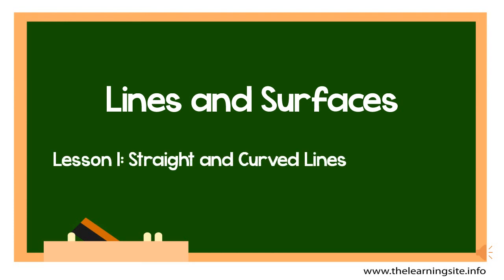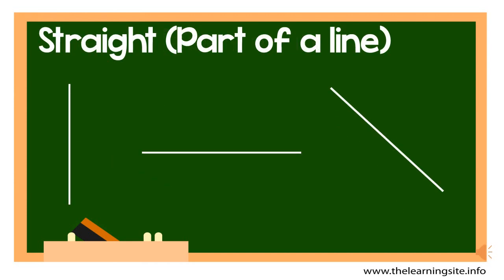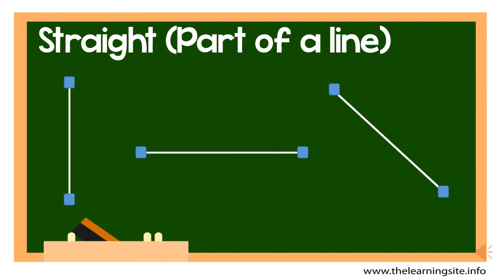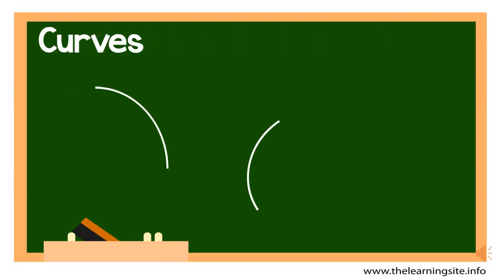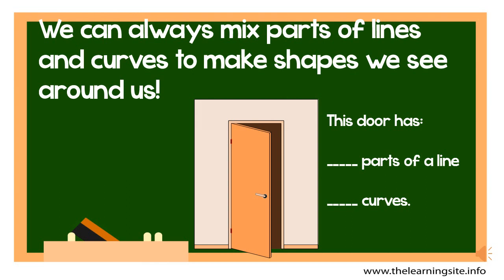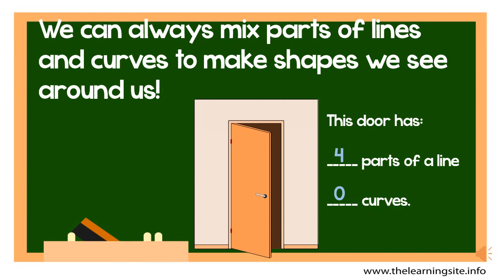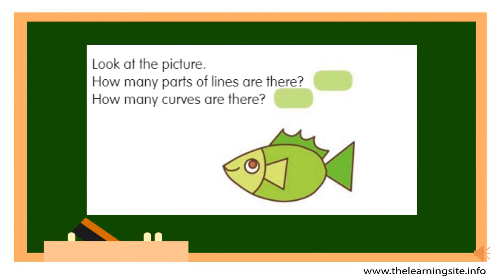Lines and Surfaces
This is a Grade 2 level lesson about straight parts of lines  and curves.